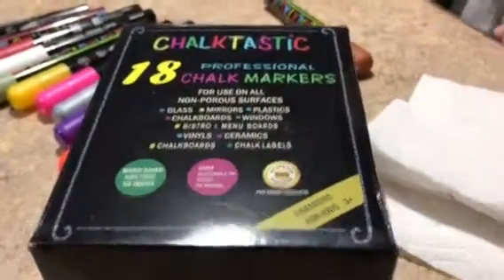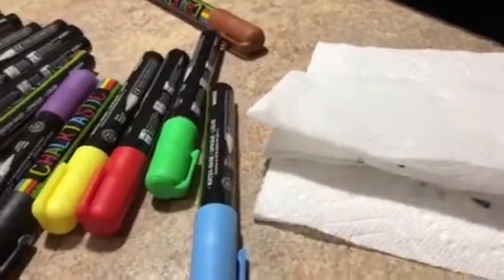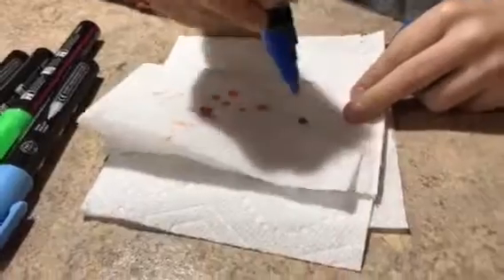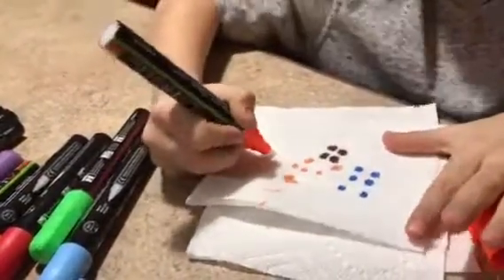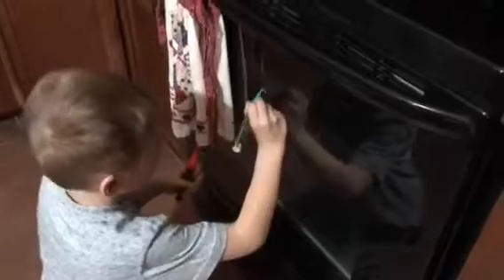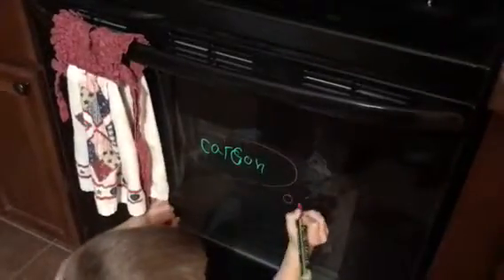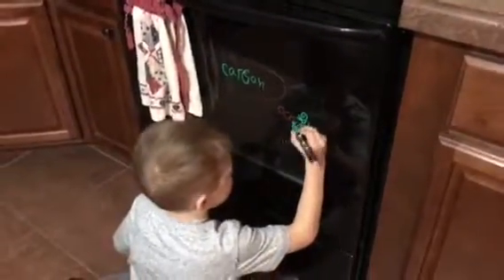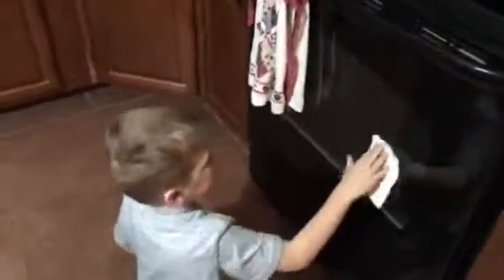Chalk Markers By FANTASTIC ChalkTastic MEGA 18 Pack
Oh what fun.  I made a video with my grandson reviewing these markers because I wanted to show how they worked.  He had never used these particular markers so I really wanted to show how talking him through it was pretty easy.

We had a lot of fun drawing on the French doors, but it's hard to photograph windows because of the outside background.  We made two videos but it sounded like Carson said the F-word.  He didn't, but he made me delete it.

Basically, the markers are water-based and toxic free.  They need to be primed before use.  They can be used on now porous surfaces such as widows, white or black boards, etc.

To prime, shake the pen well, press pen tip onto a paper towel, then pump it up and down a few times to get the liquid to the tip.  The tip can be pulled out and put in the opposite direction to change from round tip to chisel.  Clean up with a paper towel, dampen if needed.